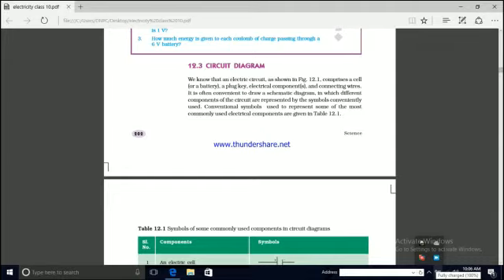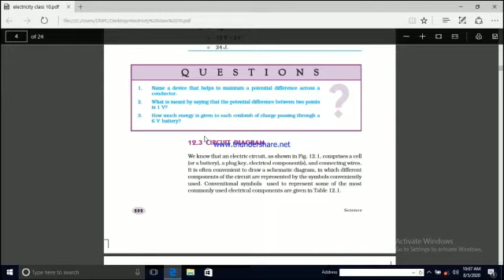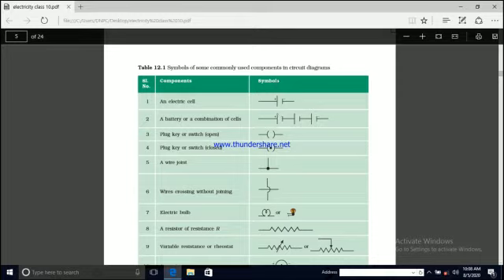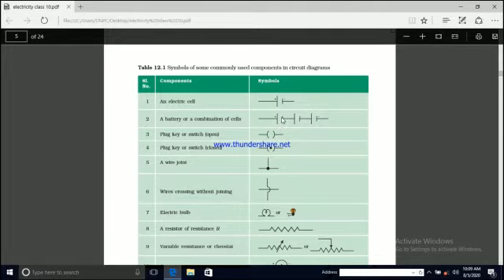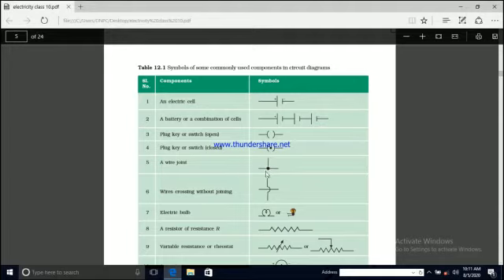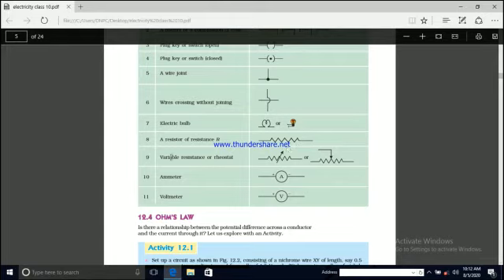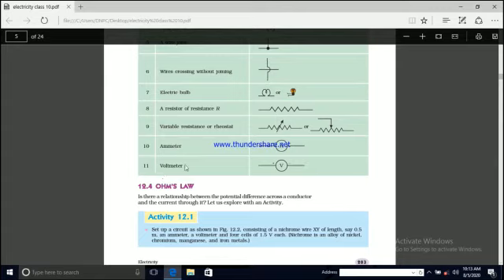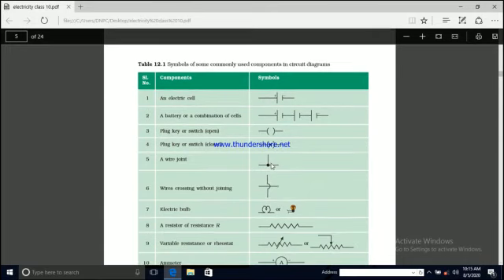Electricity class 10 part 3 Circuit diagram